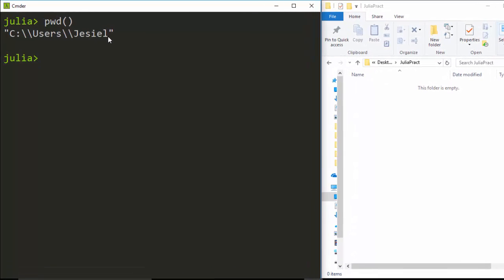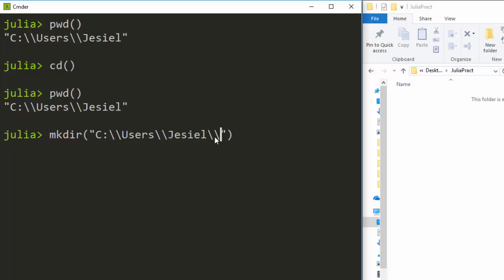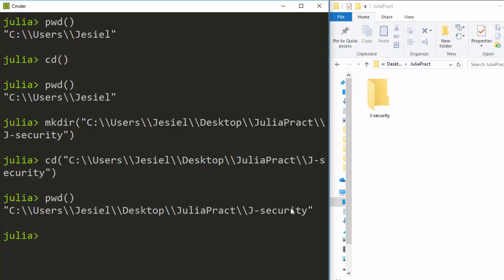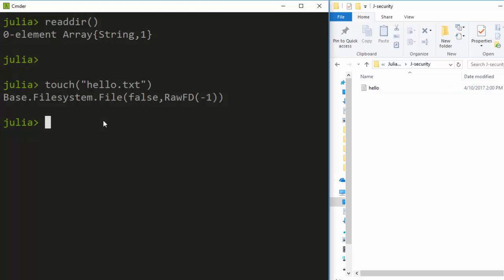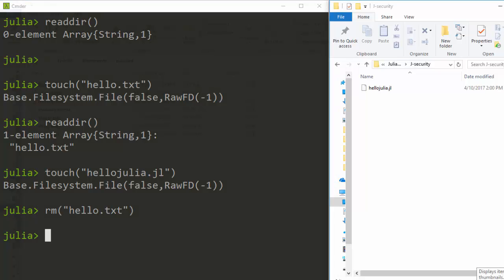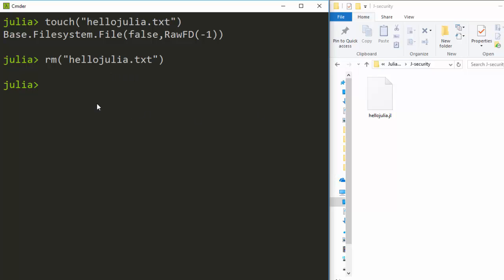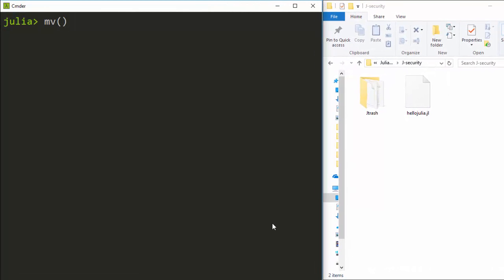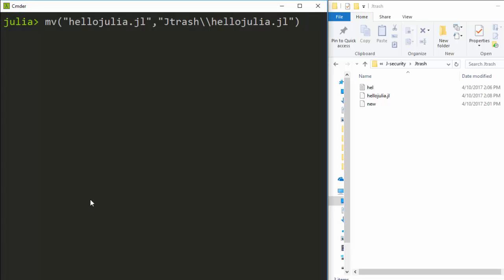Julia Programming Tutorials: Filesystem(Working with Directories,Files)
JULIA PROGRAMMING FOR BEGINNERS

In this crash course , we will be learning about filesystems in Julia Language .
Commands Used
readdir() == read or list contents of a directory
cd() == change directory
touch() == make files
rm() == remove
mv() == move

This is a tutorial about the basics of Julia Programming language.

J-secur1ty -JCharisTech